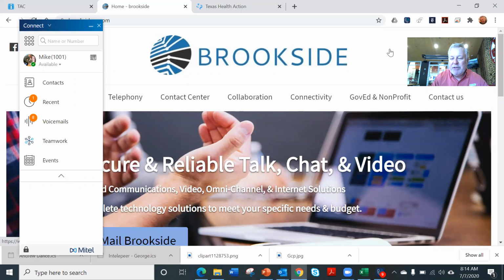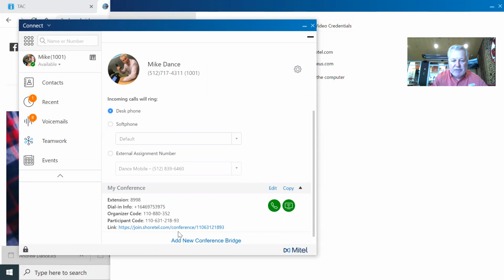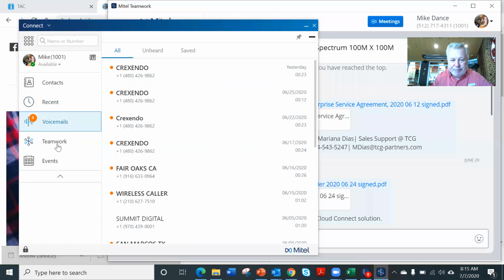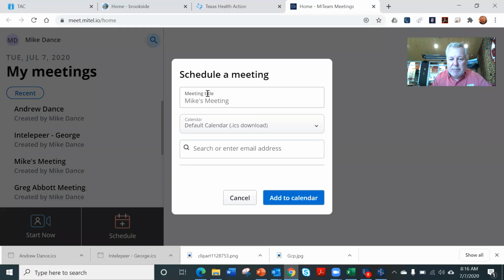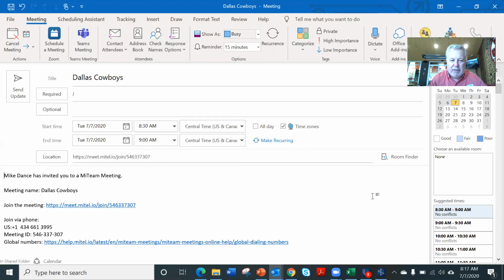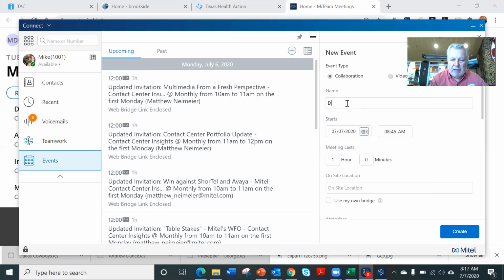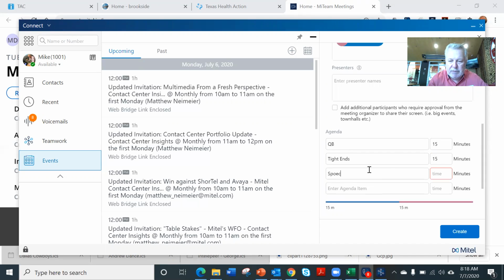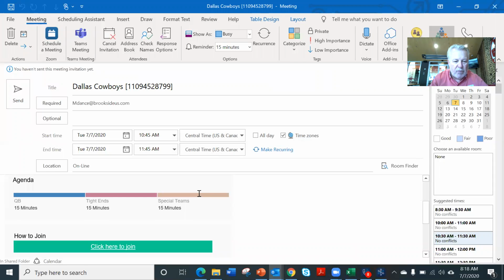Mitel's MiCloud Connect Cloud Based App for Talk, Chat, & Video.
Imagine a single log in to get everything you get with Microsoft Teams, Zoom, Slack - voice, chat, web conferencing/screen sharing, task management, and full blown multi-point HD video conferencing.
Easy to use with a single login combined with a single click access for everything.
And it's FREE with all MiCloud Connect profiles!
Let's talk about how Brookside can find the best path to the cloud for talk, chat, & video communications solutions from Mitel that was developed in Austin. and\or send an e-mail to Mike Dance at